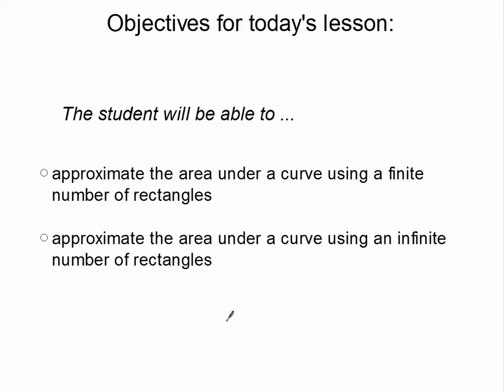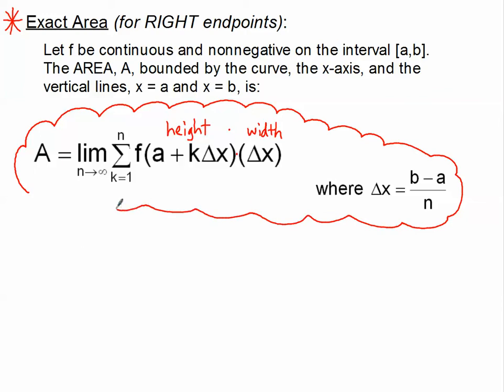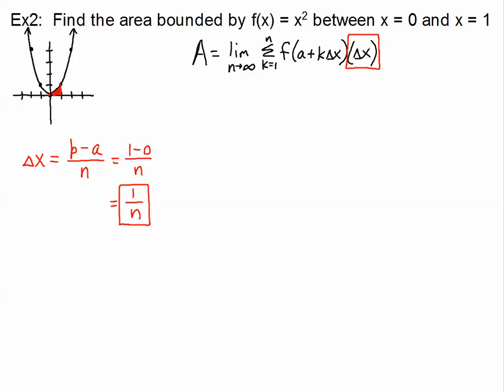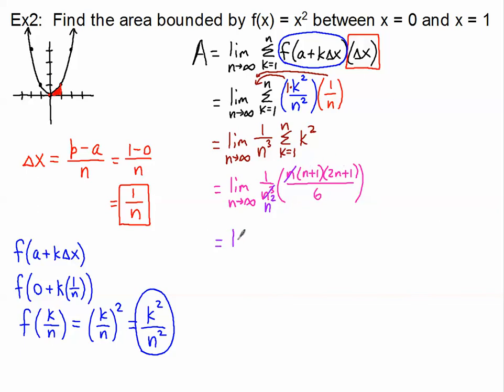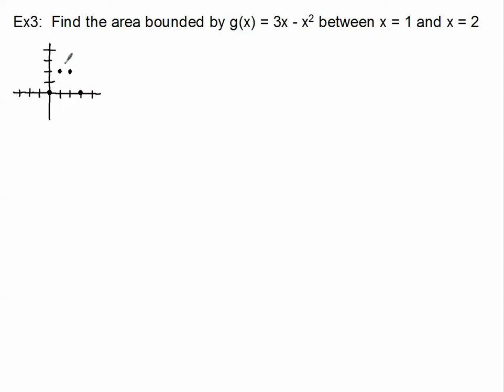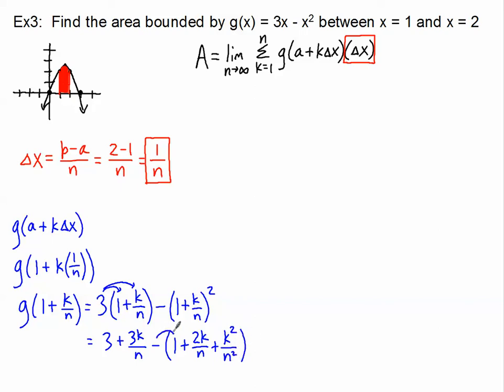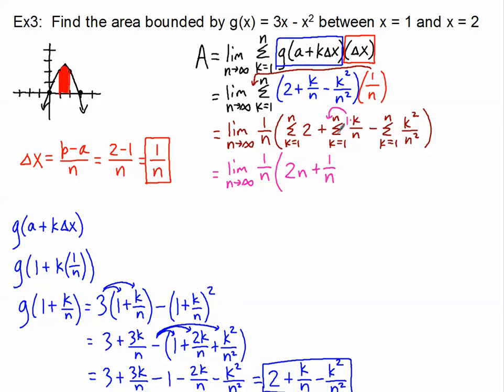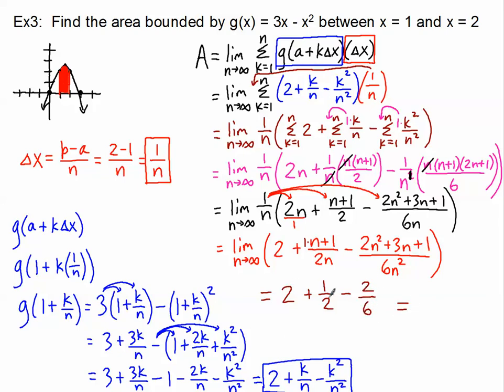The Area Problem